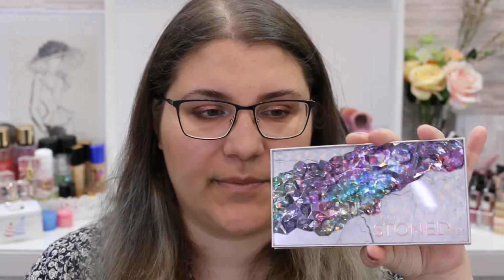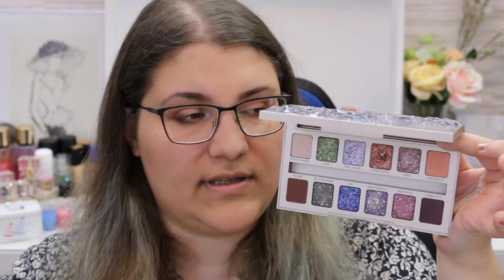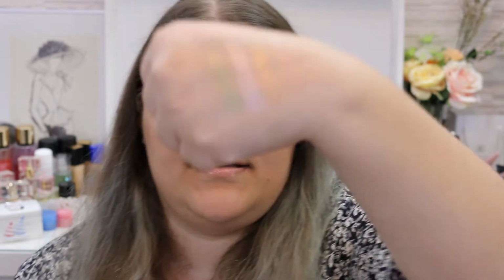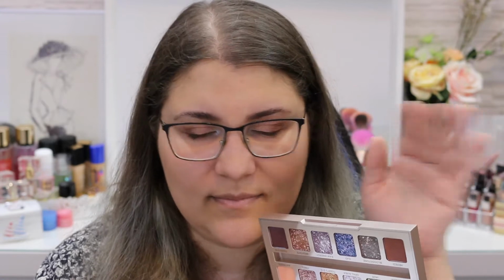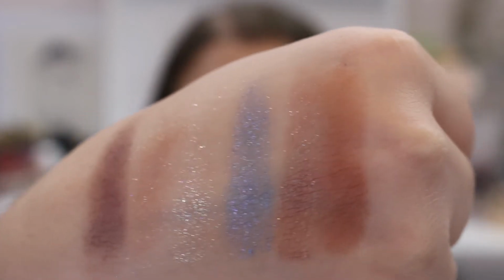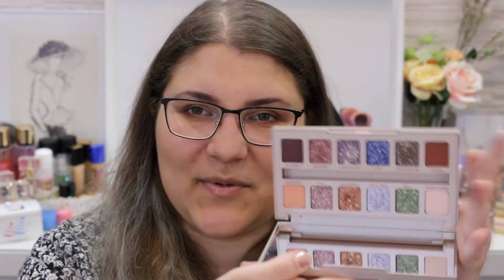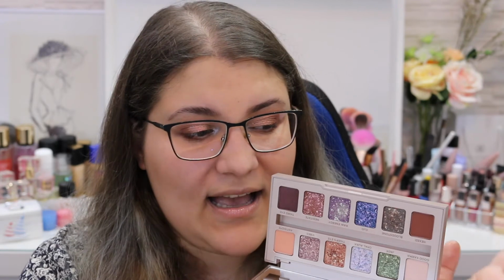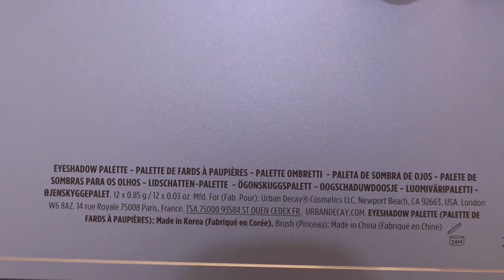STONED VIBES l URBAN DECAY l IS IT WORTH IT ?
Hello ! I just got the new Stoned Vibes from Urban Decay and I thought you guys might want to know if it's really worth it considering that many of you might wanna buy this as a gift for the holidays or for yourselves.